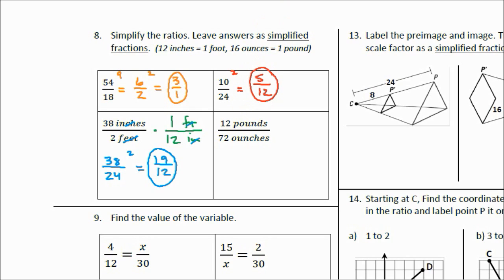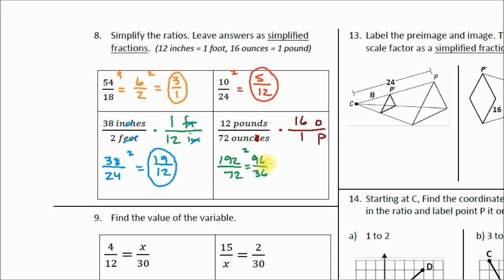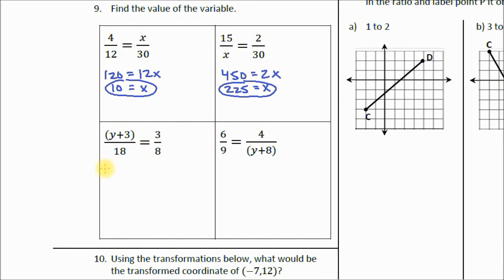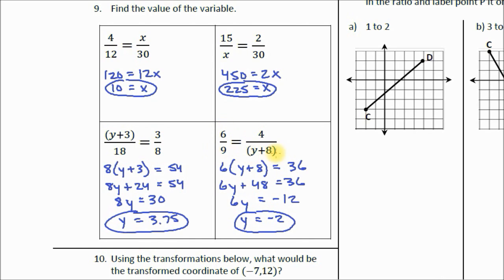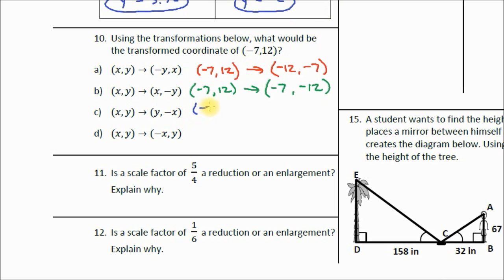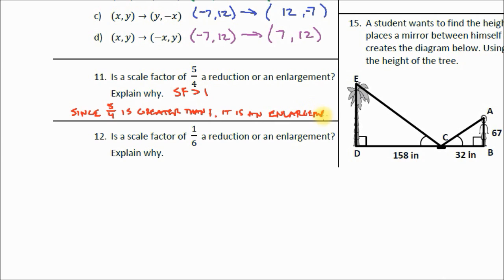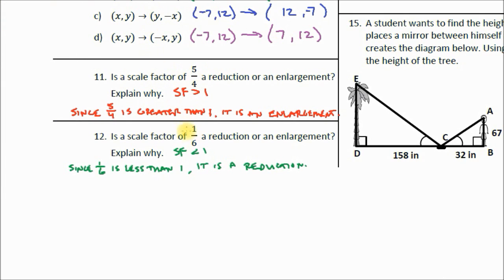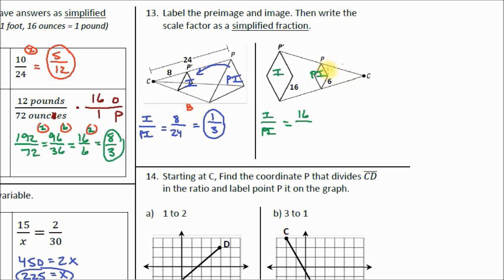IM2 Unit78 Review 1 Q8 13